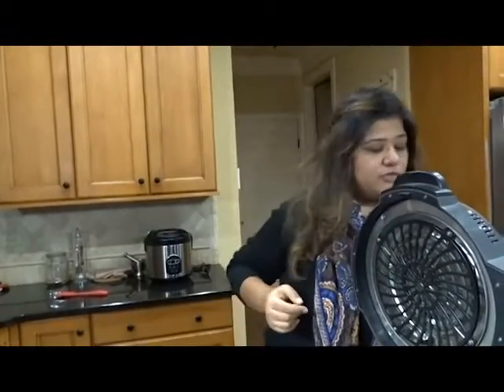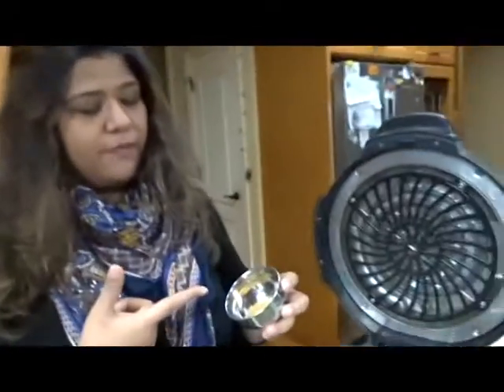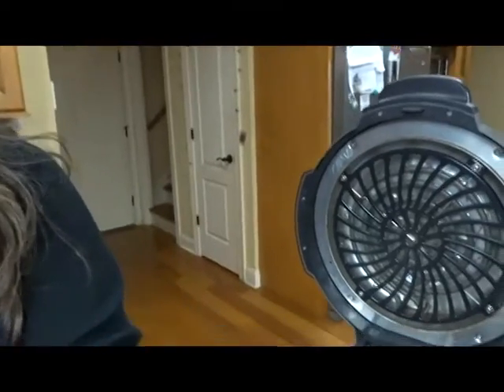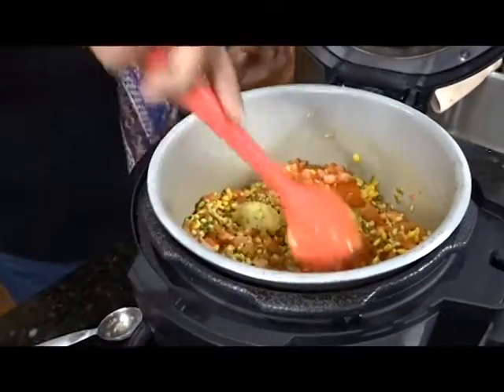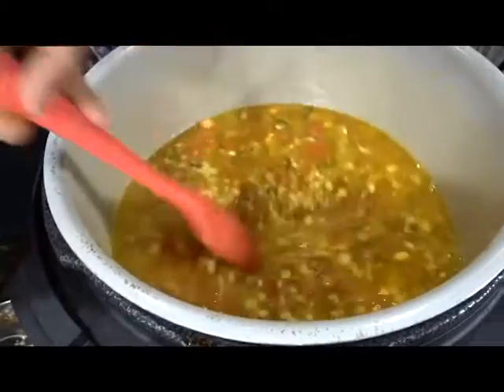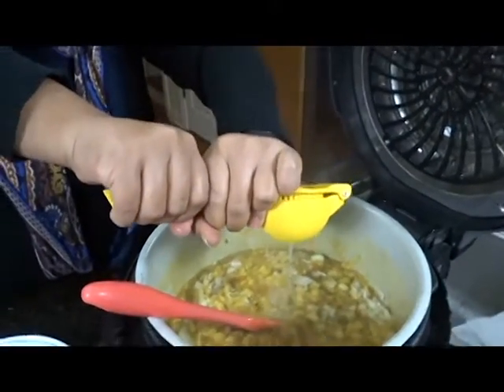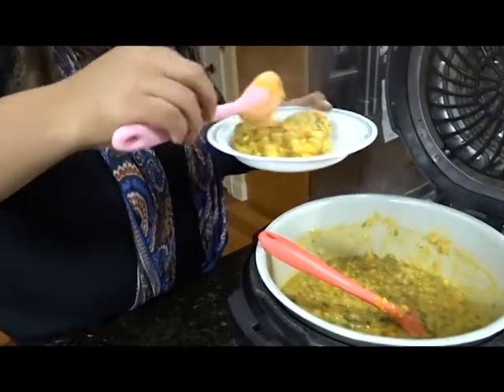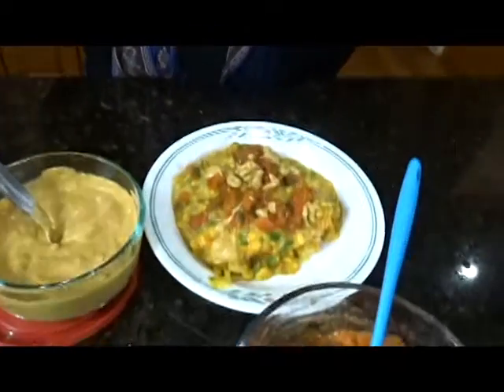Tiin Dal Sweet Potato with Tomato Chutney and Cashew Sauce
This is a delicious dish, that screams holiday treat.  All ingredients are easy to make ahead of time. Warm up and served together your family will love it.

Please join us and become a Kindred Vegan.  Let us know who you are, and what your journey has been like!

Tiin Dal
-1/4 C soaked pigeon peas
-1/4 C soaked mung beans
-1/4 C soaked Urad Dal
-1 TBSP coriander powder
-1 tsp cumin
-1 TBSP curry powder
-3 tomatoes
-2 TBSP garlic
-1 TBSP ginger
-1 tsp turmeric
-4 C water
-1/4 tsp cayenne
-1 tsp salt
-1/4 tsp pepper
-1 large onion
-Juice of 1 lemon or 1 TBSP dried mango powder
-1/4-1/2 C chopped cilantro